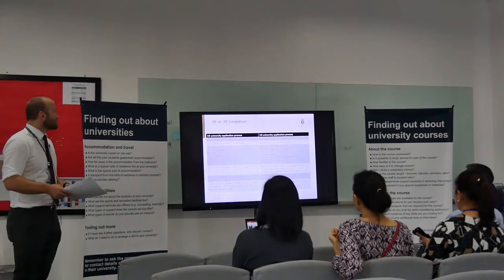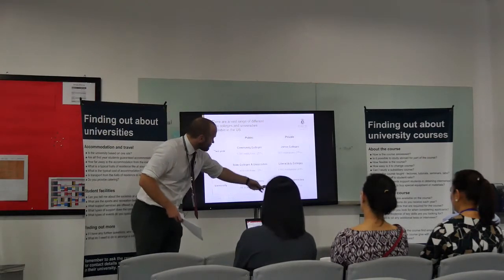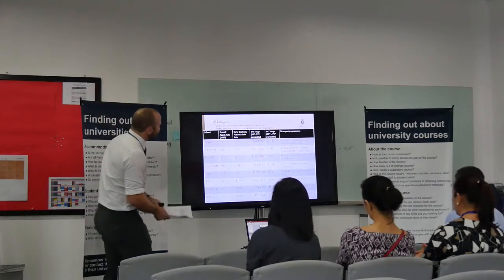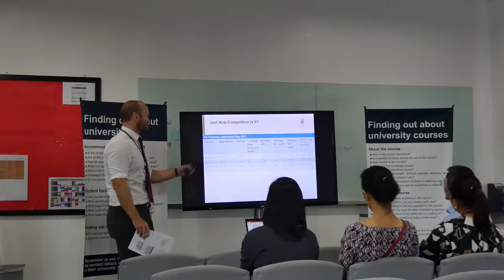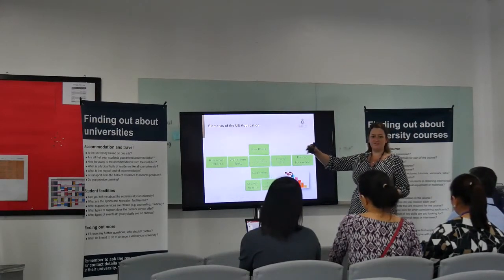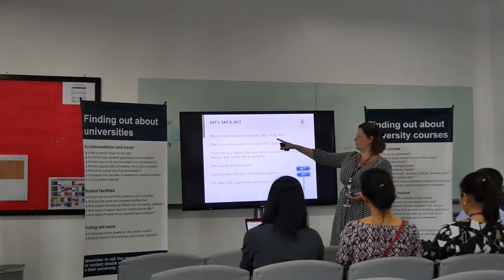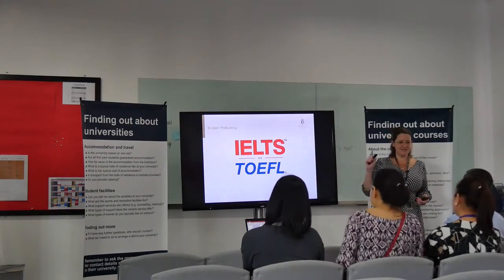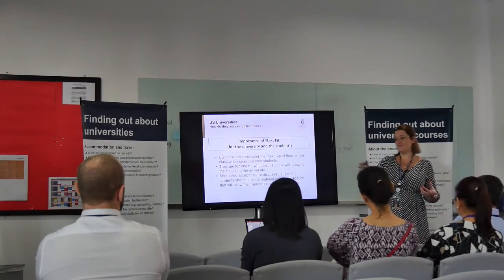Applying to Universities in the US